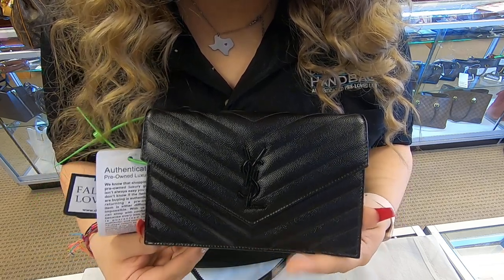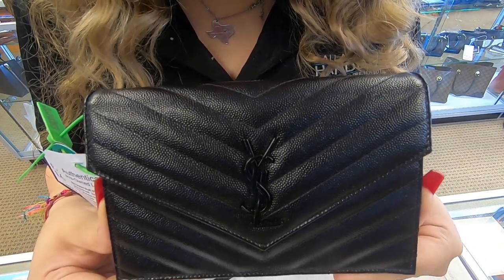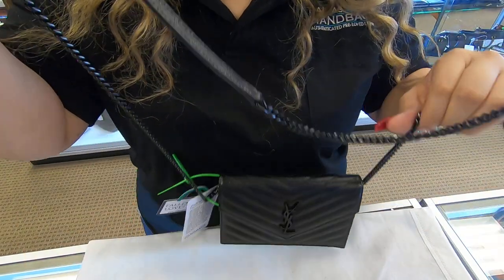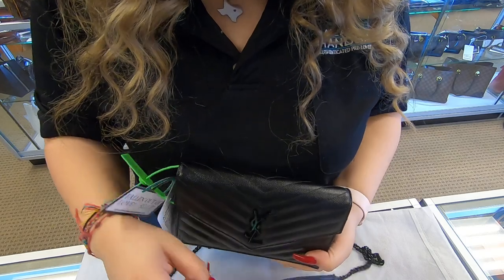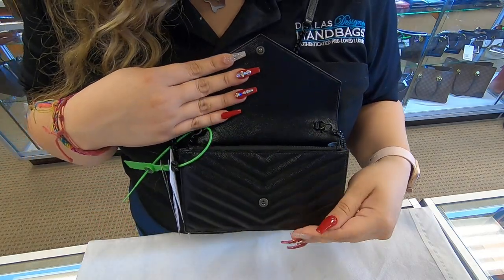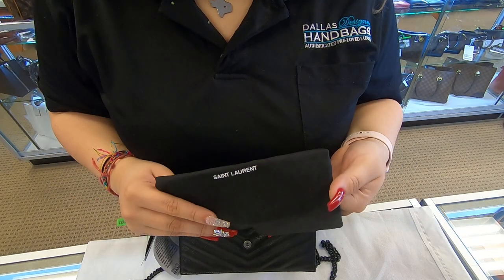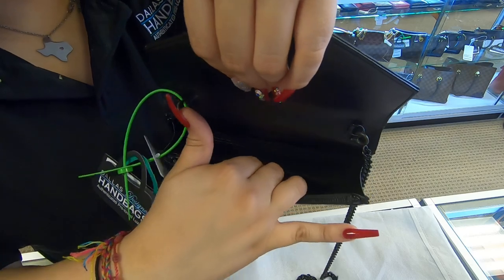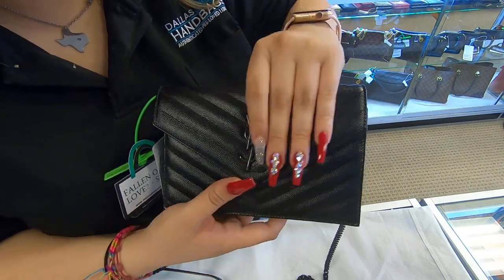YVES SAINT LAURENT Matelasse Chevron Grain De Poudre Envelope Chain Wallet Black REVIEW |PRE-OWNED